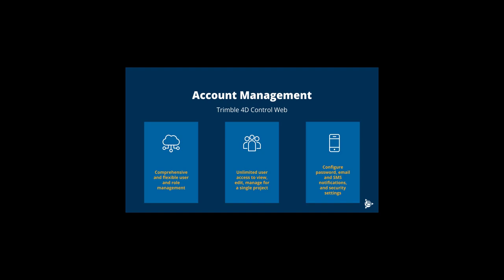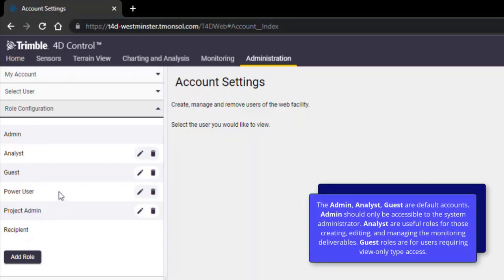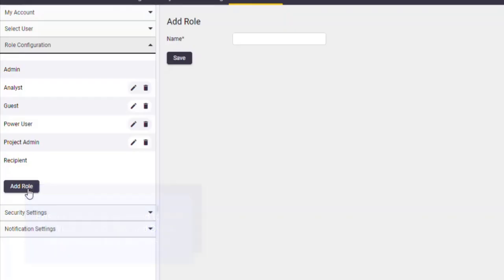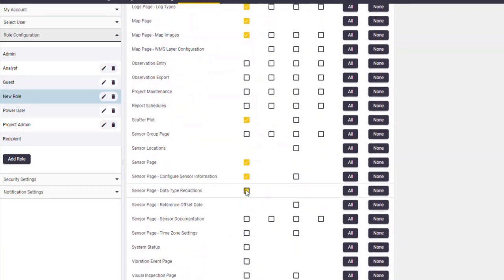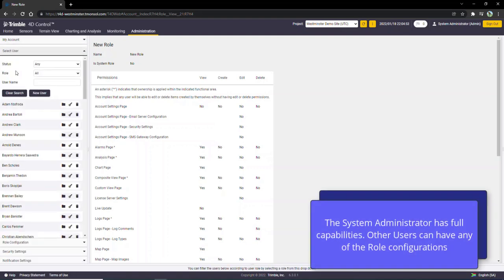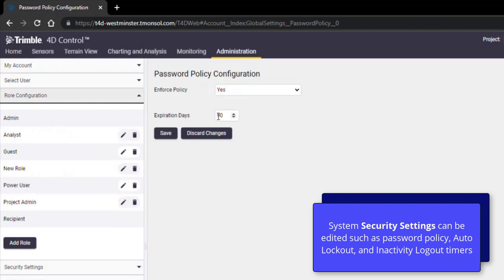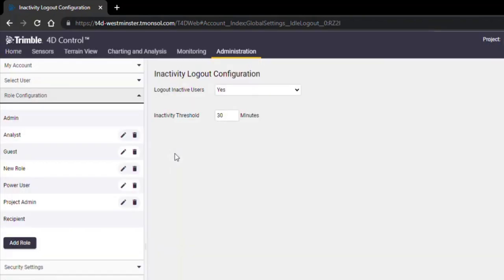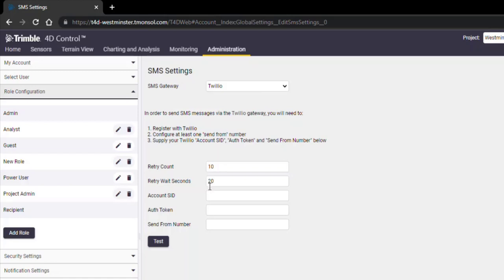T4D - Account, User, and Security Management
This video demonstrates how to manage accounts, user notifications, access, and permissions, and security settings in Trimble 4D Control web.